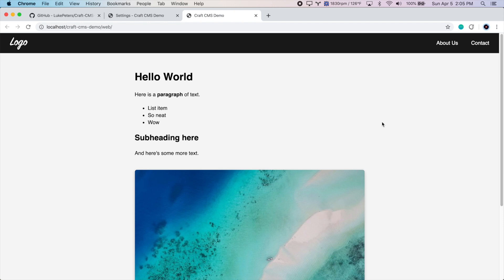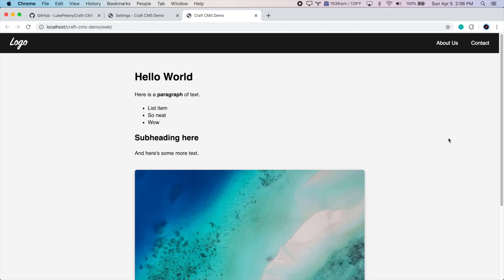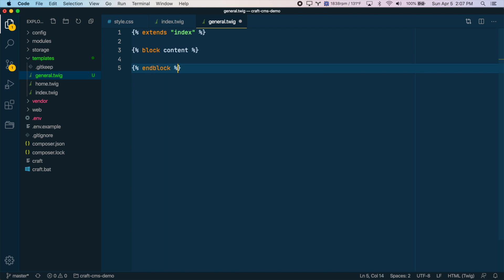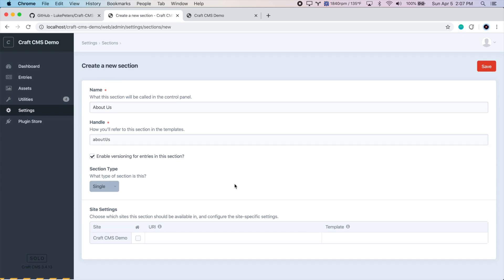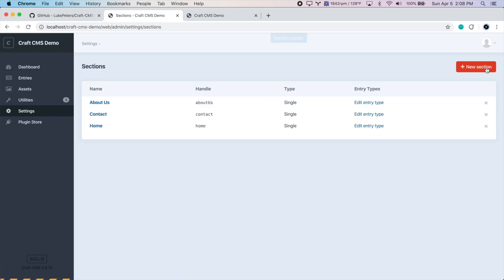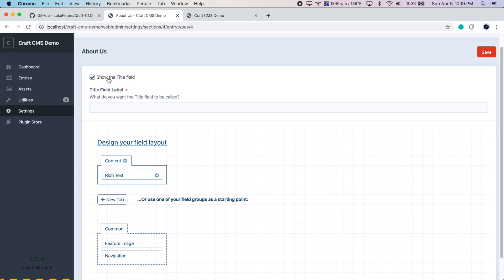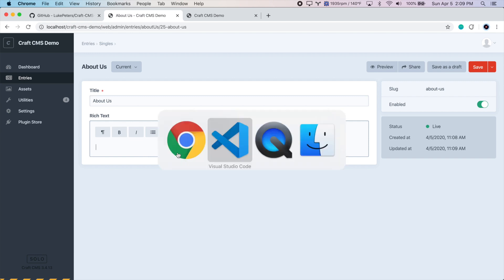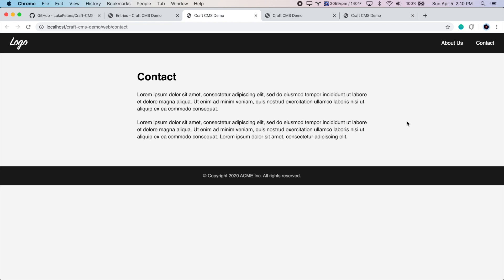Craft CMS 3 Tutorial (Part 6): Add a few more pages that reuse fields and templates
In this video we'll create a few new pages using a new general purpose template.